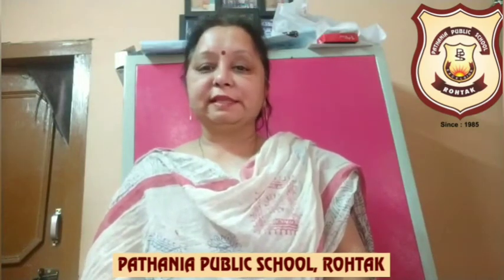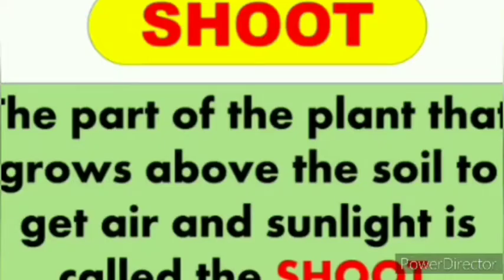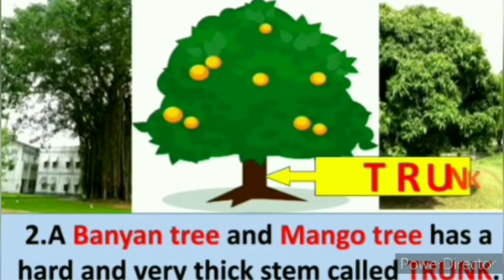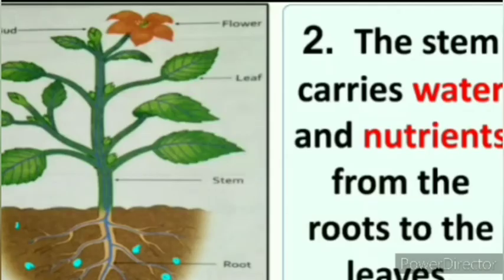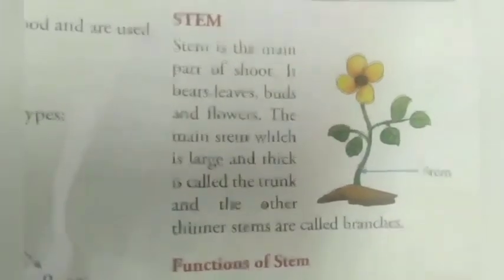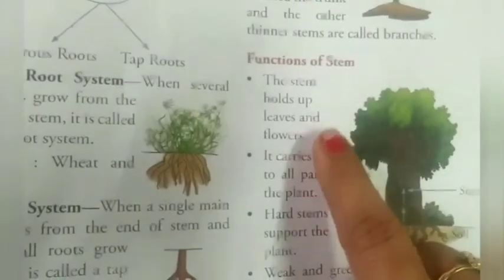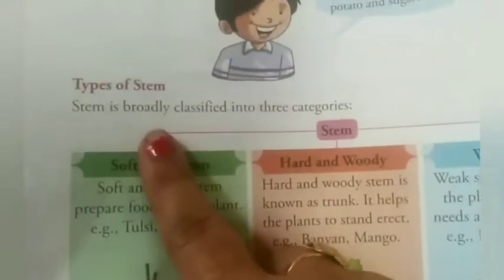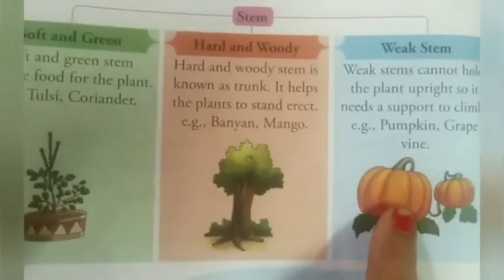Pathania Public School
Class-3 (Science ) Lesson -3 Plants